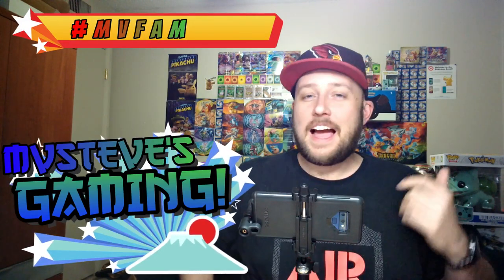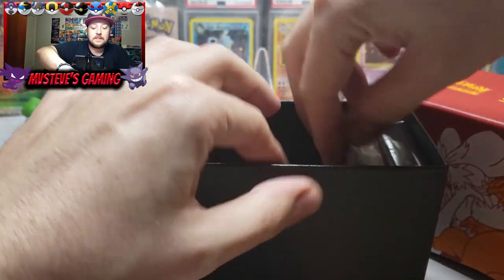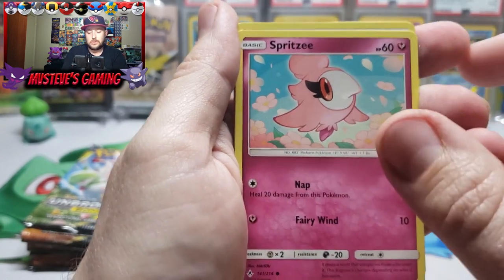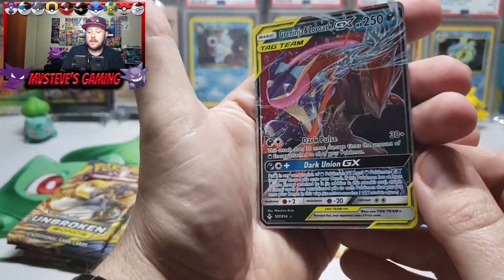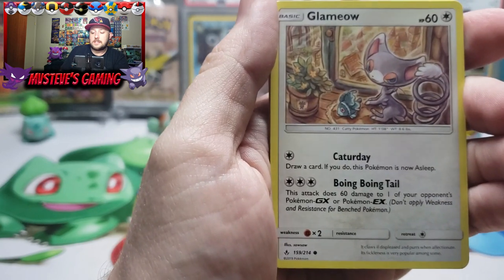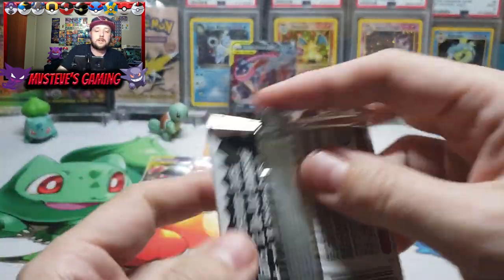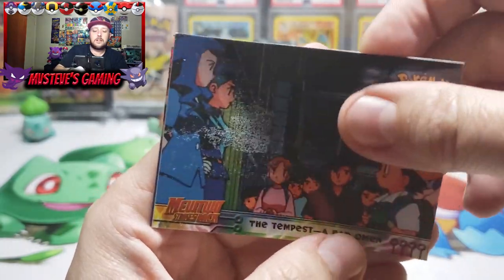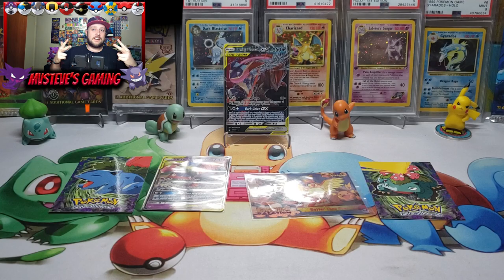Pokemon TCG - Opening Another Unbroken Bonds Elite Trainer Box!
What's up MvFam!  Today we open our second Unbroken Bonds elite trainer box!!!

WE POST ALL OF OUR BEST PULLS FROM THE VIDEOS ON OUR INSTAGRAM PAGE :)!!!

Music Featured in my Videos By LAKEY INSPIRED!!! GO check him out!!! AMAZING WORK!